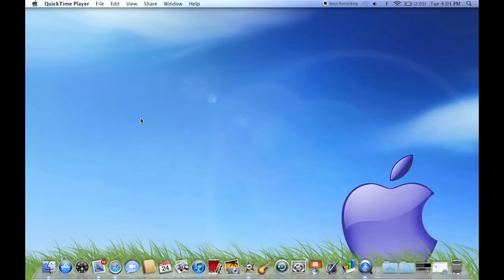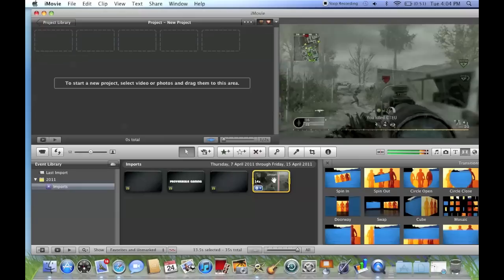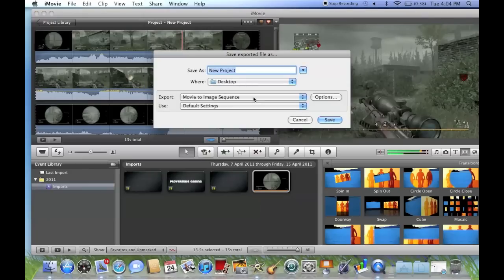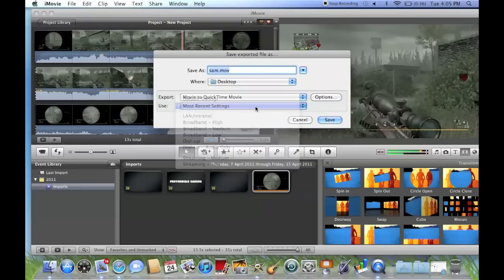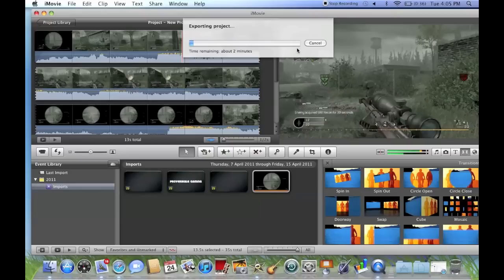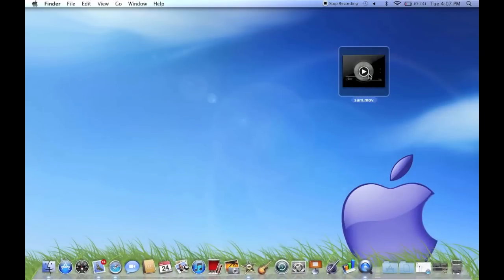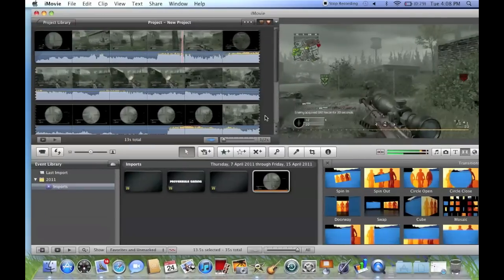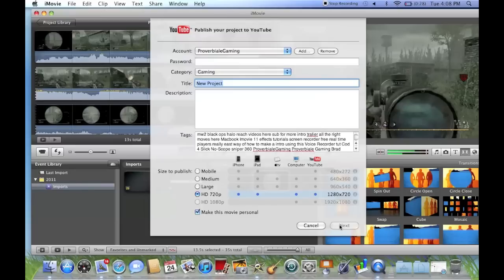Mac Tutorials :: How to finalize movies using IMovie 11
Ask for any more TUTs Thanks (:
Brad